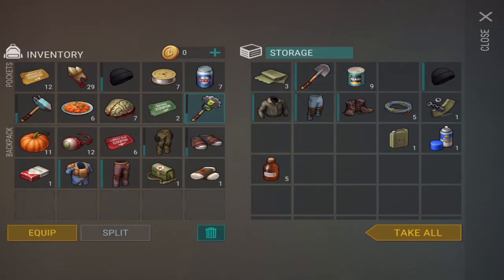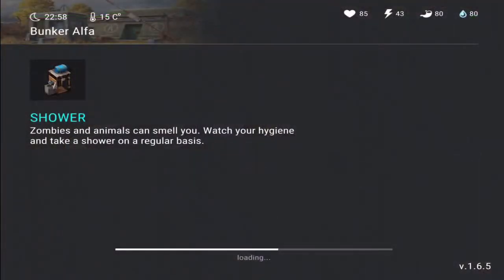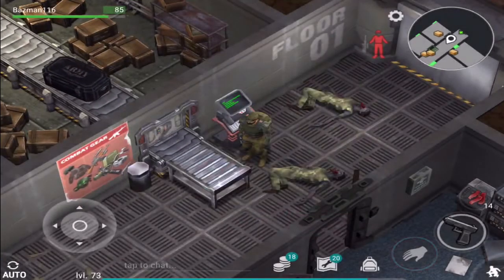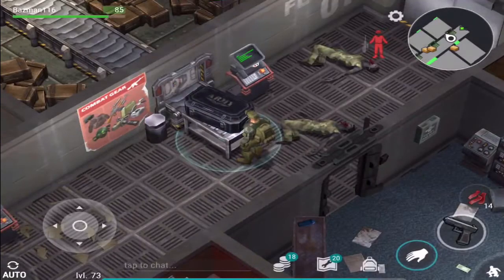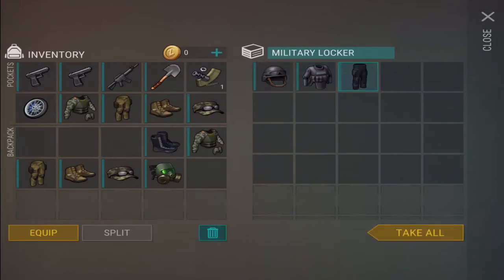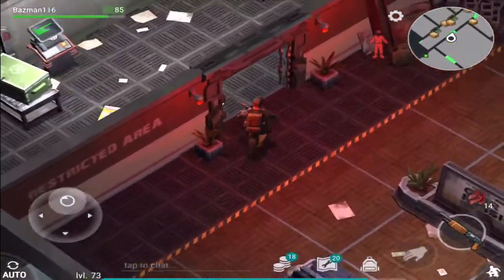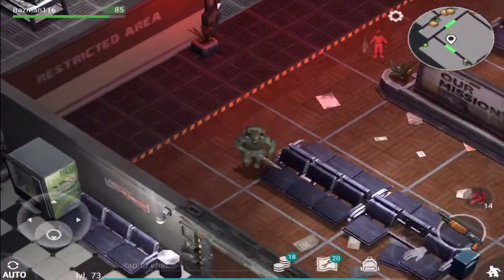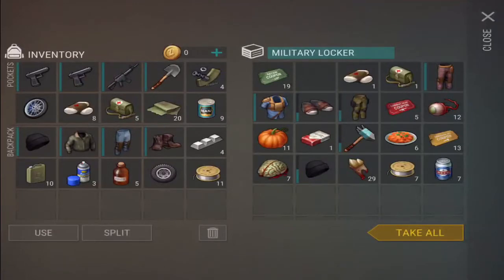OPENING EVERY CRATE IN LAST DAY ON EARTH | Insane Loot!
If You Haven't Already, Drop A Like 👍🏻

Title - OPENING EVERY CRATE IN LAST DAY ON EARTH! | Insane Loot! |

About Me 👊🏻
Hey, My Name Is Bailey And You'll Probably Know Me As Bazman116 🔵 I Am 12 Years Old, I'm Not Serious About YouTube As It Is A Hobby 🌟 I Couldn't Careless About Hate Comments, So Yeah Why Not Roast Me? 💥 But I Mean, Hey! This Is Probably The End! {Insert People Cheering Here} 🇦🇺 I Am Also Australian! My Birthday Is Also On October The 12th! 🍪

Skype - Bazman116 YT 📞

Intro Song Name 👇🏻
🎵{Not Sure Of The Name}🎵

 TAGS [Ignore These :)]
SOCCER
CHALLENGES
FIFA 18
NBA 2k18
FIFA 17
FIFA 16
Bo2
Bo1
Bo3
FOOTY
NEBULOUS
EDIT
MINI EDIT
CUTE CUT PRO
HOW TO
LAST DAY ON EARTH
LDOE
CRATE OPENING
1.6.4
1.6.5
OMG
ft. guests
Penalty Challenge
Bazman116
Tom Cambo
PewDiePie
Dazza 19
LeviTate
Miniminter
KSI
Awesome Loot
Survival Crate
Combat Crate
Ration Crate
Tickets
Bunker Alpha

Make Sure To Flag Spam Or Negativity Or You Can Simply Ignore Them! I Do Not Tolerate Bullying On This Channel So Don't Be Surprised If You Realised That Your Comment To A Random Person Saying "Kys" Will Be Deleted! I Couldn't Care Less If You Say That To Me Since I'll Simply Ignore You :) Were Here To Have A Good Time! Thanks For Checking Out The Description! 😘

LOOKING FOR PEOPLE TO COLLAB WITH, PLEASE CHECK OUT THE DESCRIPTION FOR CONTACTING ME! [You'll Get A Better Chance To Talk To Me If You Use Skype, Snapchat And Gmail Will Have A Chance I Won't Reply 👍🏻]